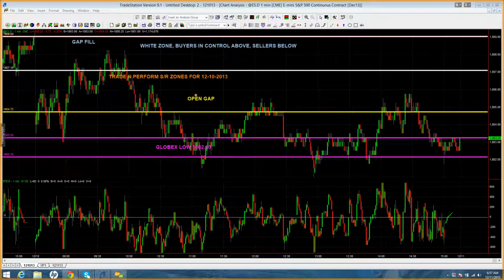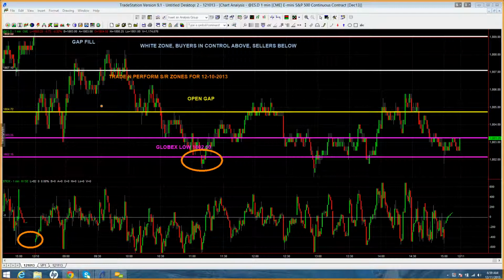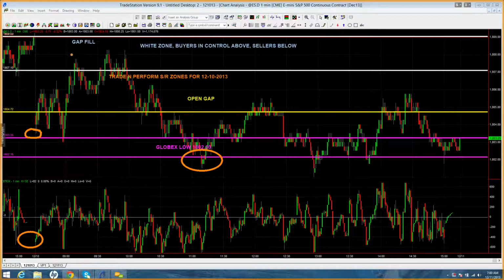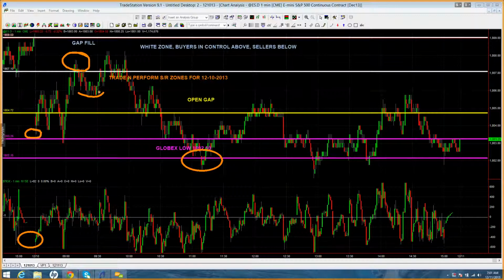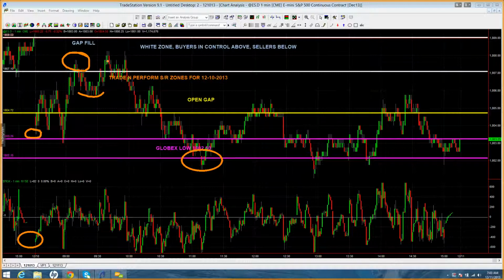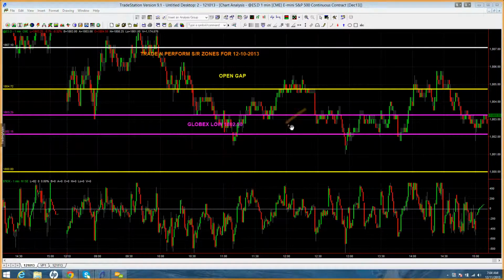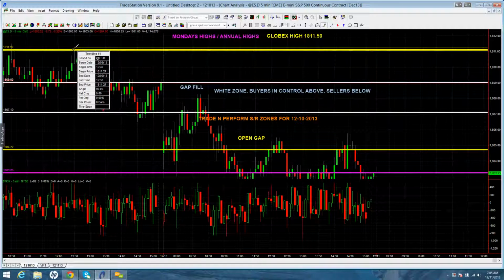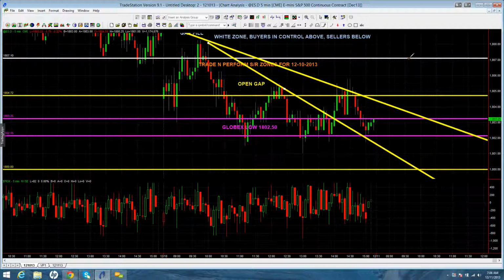es tr 121013vid